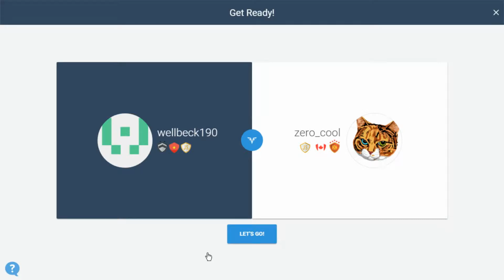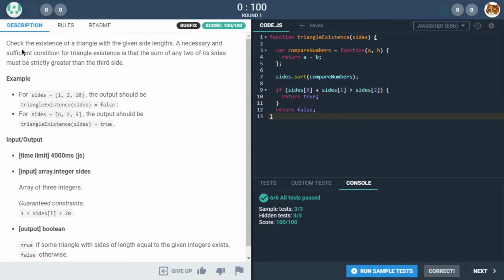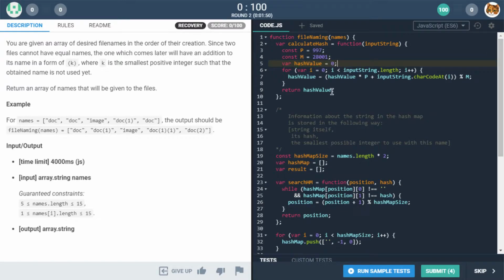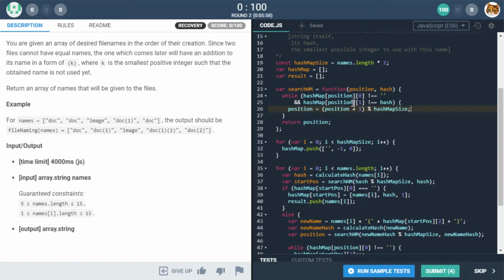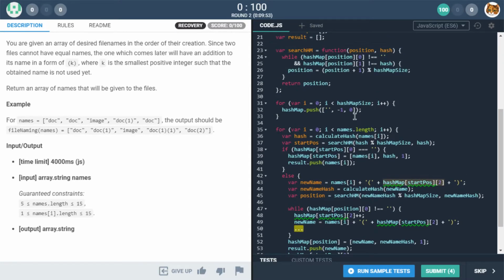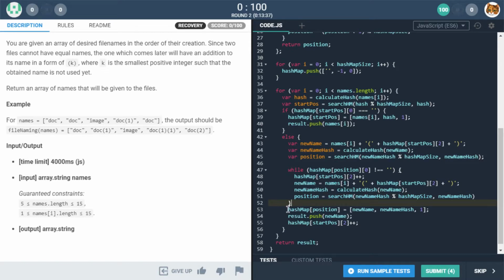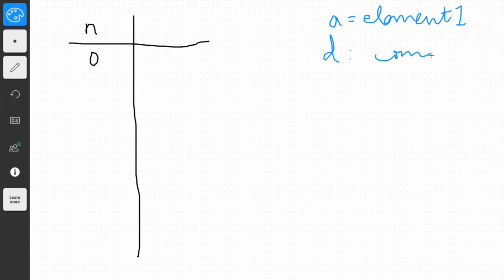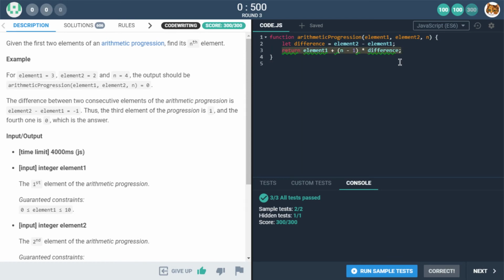codefights head to head battle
tasks:
- triangleExistence (bugfix)
- fileNaming (recovery)
- arithmeticProgression (codewriting)

topics:
- `sort` and sorting functions
- hash maps
- arithmetic sequences